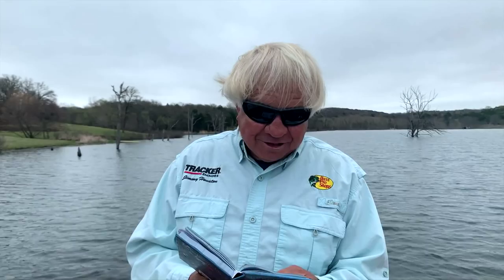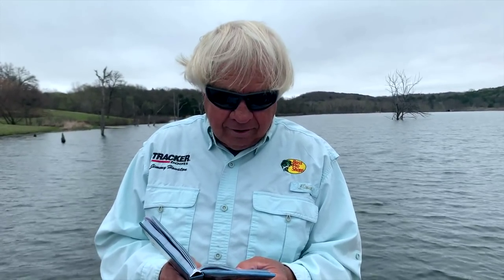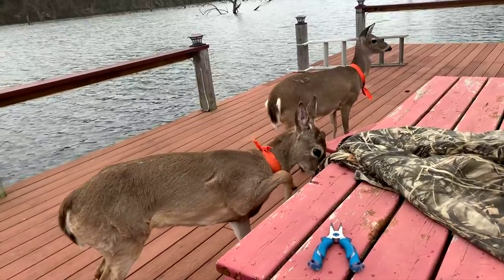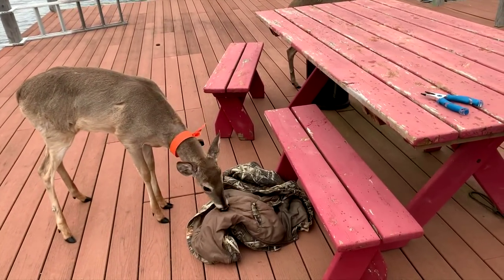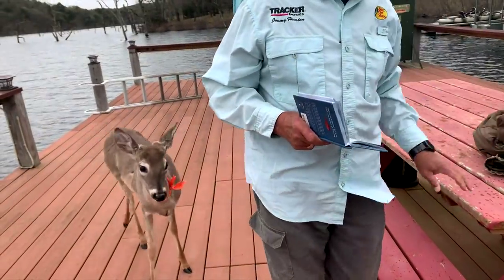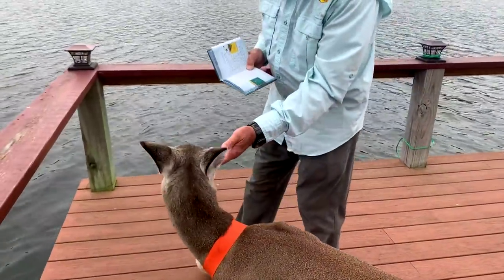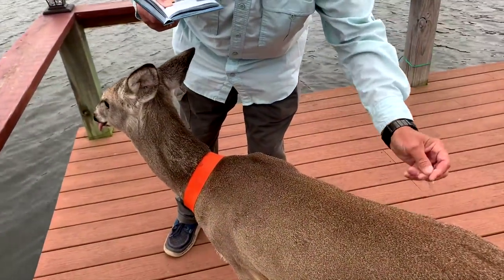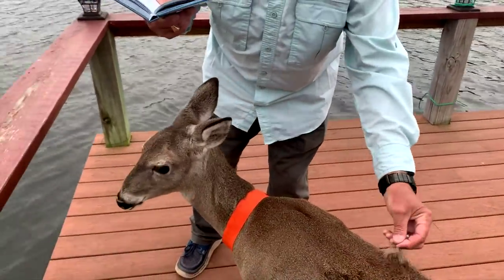Catch of the Day! Daily Devotional and Fishing Tip April 1st